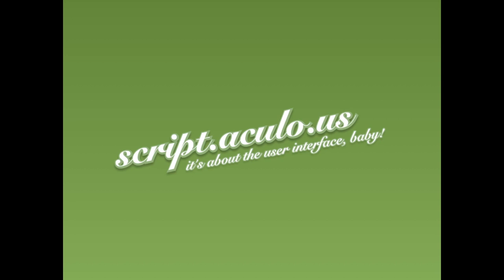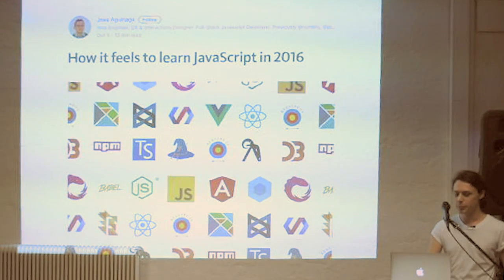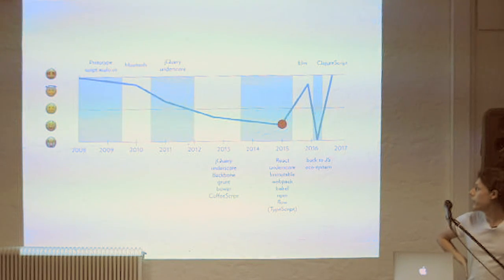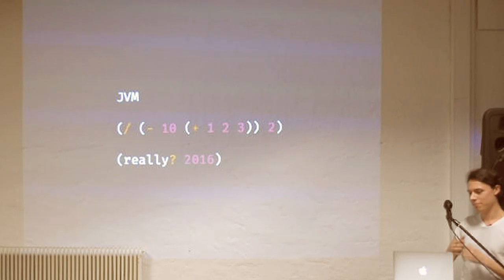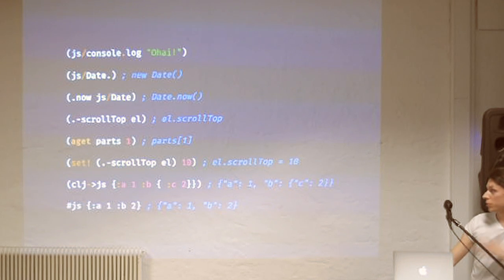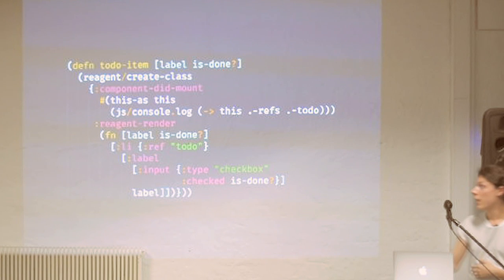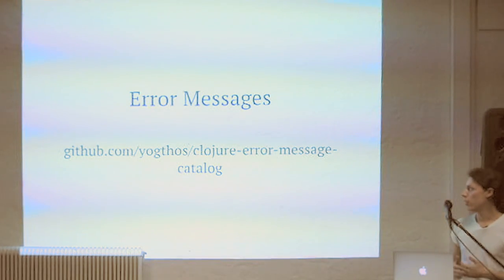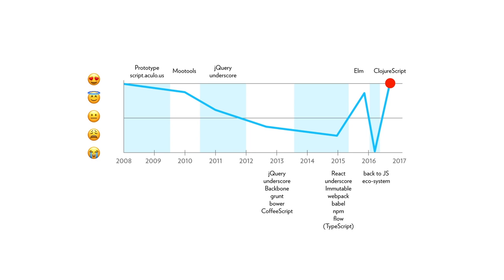Build Tools? Tools for building! - Philipp Markovics